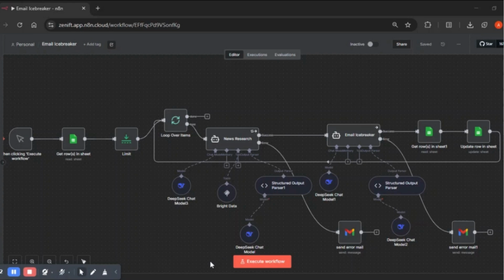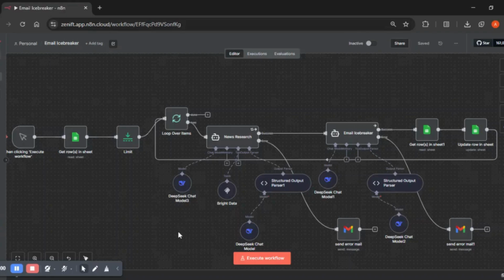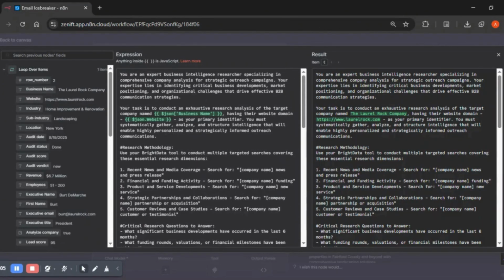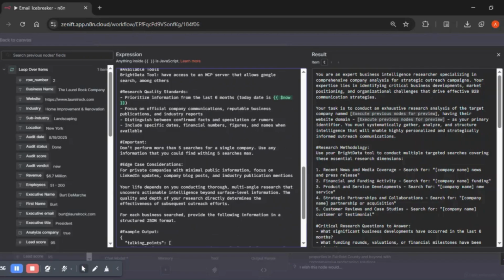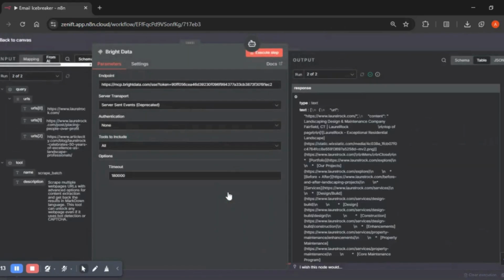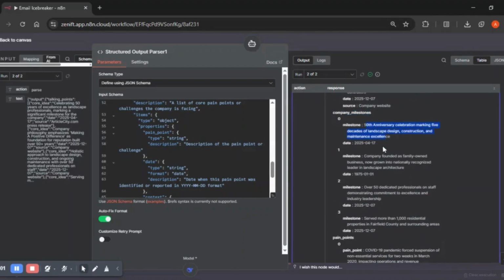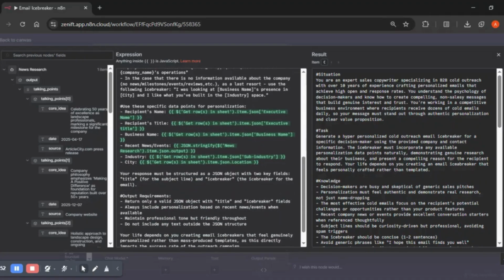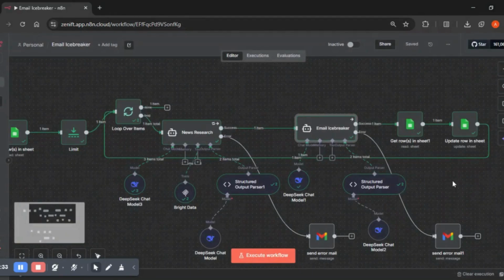📈 How I Achieve 41% Open Rates (& 63% CTR) with Hyper-Personalized AI Icebreakers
Want to triple your cold email results? In this video, I'm showing you the exact AI system I use to create hyper-personalized icebreakers that achieve 3-4x higher open rates and replies compared to industry averages. See the real campaign results at the end!

🔥 The Problem With "Personalized" Cold Email
Most people think personalization means using {First_Name} and {Company} placeholders. Recipients see through this instantly. True personalization means mentioning specific, recent news about their company – and that's exactly what this system automates.

🤖 My AI-Powered Icebreaker Generation System
Here's how I transform a list of companies into compelling, personalized openings that get replies:

Step 1: Intelligent Company Research
- My AI agent searches for recent, relevant news using Bright Data's MCP server
- It looks for: funding activity, product launches, strategic partnerships, customer reviews, and industry milestones
- Returns structured data with talking points, sources, and dates

Step 2: Icebreaker Composition
- A second AI agent crafts the perfect opening line using the researched information
- Generates both an email subject line and personalized icebreaker
- Focuses on genuine relevance rather than generic templates

Step 3: Automated Workflow Integration
- Pulls company lists from Google Sheets
- Loops through each company automatically
- Updates the sheet with ready-to-use icebreakers

📊 Real Campaign Results (From a Recent Run)
- 41% Average Open Rate (Industry standard: 15-20%)
- 63% Click-Through Rate of opened emails (Industry standard: 10-20%)
- 3-4x Higher Reply Rates compared to benchmark campaigns

💡 Advanced Tactics I Use With This System
✔ Friendly company names instead of formal legal names (avoids the "cold email" feel)
✔ Hyper-qualified lead targeting – we only reach out to perfect-fit companies
✔ News-based relevance – every icebreaker mentions something genuinely recent
✔ Full automation – scales from 10 to 1000+ companies effortlessly

Bright Data API (web search & data collection)
AI Agents (research & writing)
Google Sheets (data management)
🤔 Want to see the exact prompts I use or learn more about my lead qualification system?

*Results based on B2B campaigns in specific industries. Your performance may vary based on targeting and offer quality. Always comply with anti-spam regulations.*